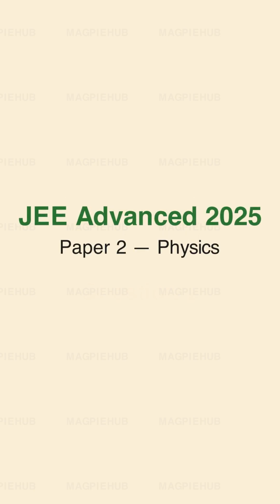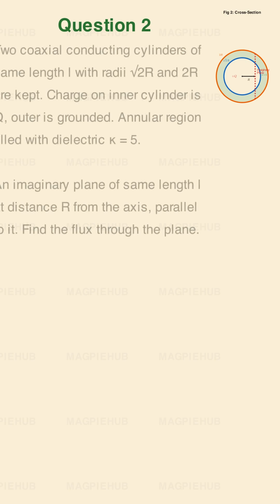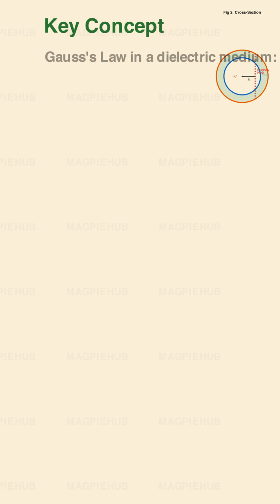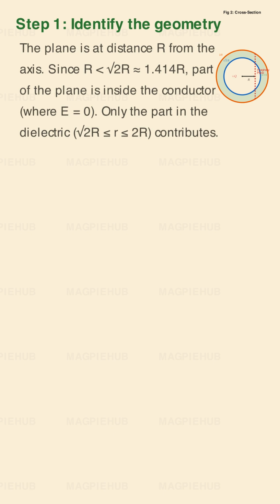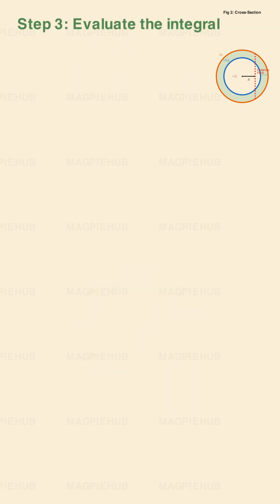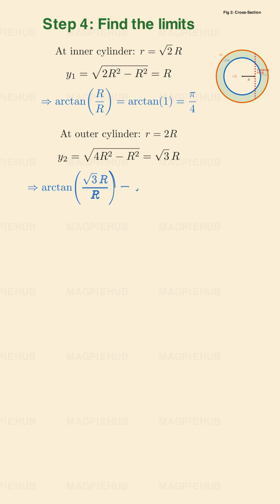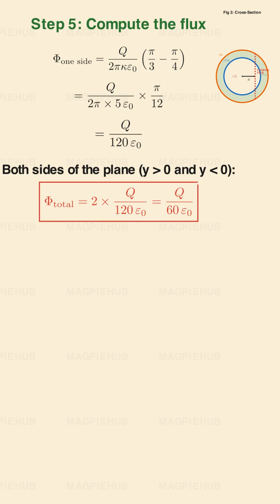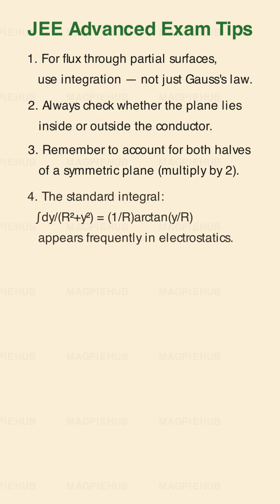JEE Advanced 2025 Physics P2 Q2 Gauss's Law & Electric Flux | Visual Solution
In this video, we solve JEE Advanced 2025 Physics Paper 2 Q2 on Gauss's Law & Electric Flux with detailed visual explanations using animations.
Topics Covered: - Gauss's Law
- Dielectrics
- Electric Flux
- Coaxial Cylinders
Coaxial cylinders with dielectric - electric flux through imaginary plane Correct Answer: (C) Q/(60 epsilon_0)
Question Type: Single Correct MCQ
JEE Advanced 2025 | Physics | Paper 2 | Gauss's Law & Electric Flux